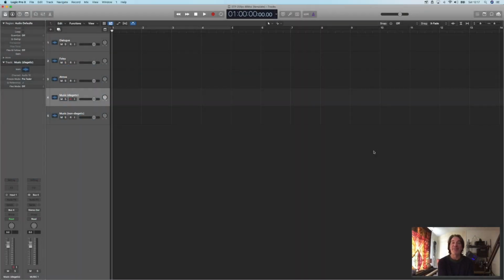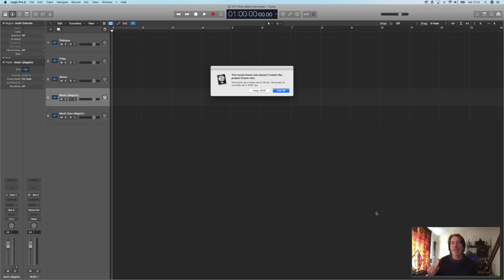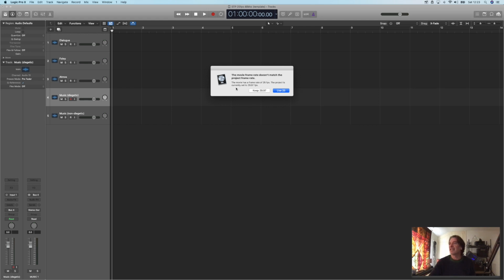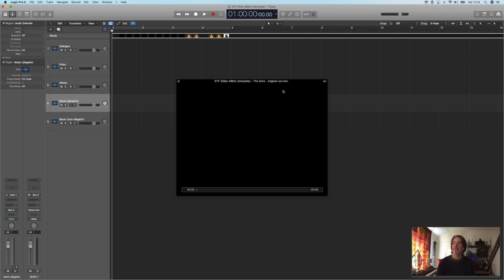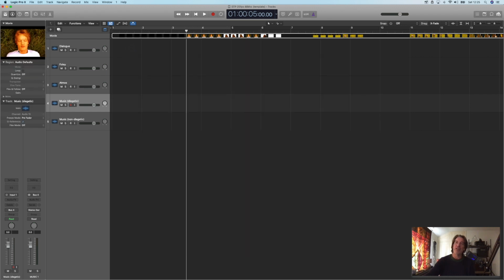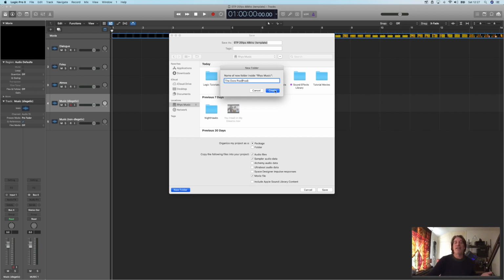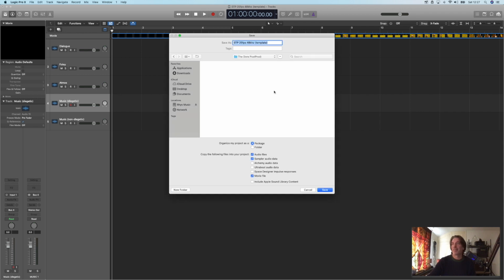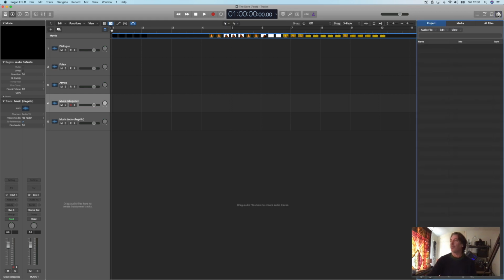(Tutorial) Importing a movie and SFX into Logic Pro X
How to import a movie (.mov/mp4) into Logic Pro X. also how to import a library sound effect into the Logic Pro X asset bin